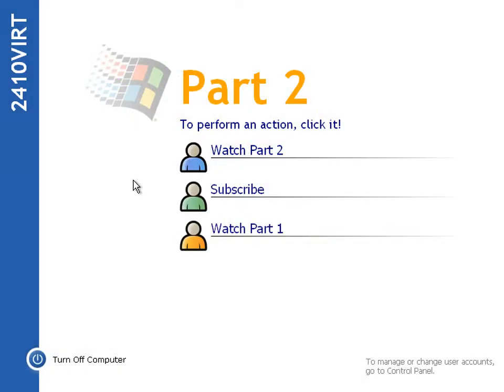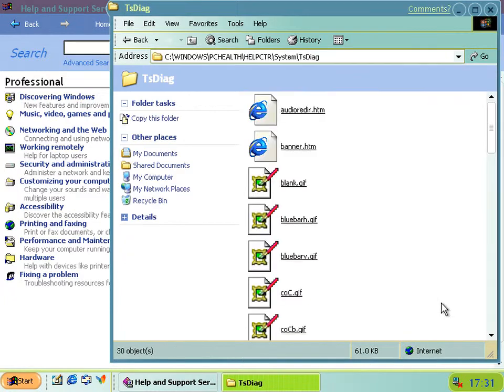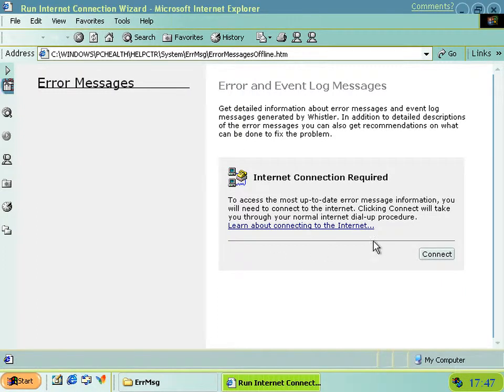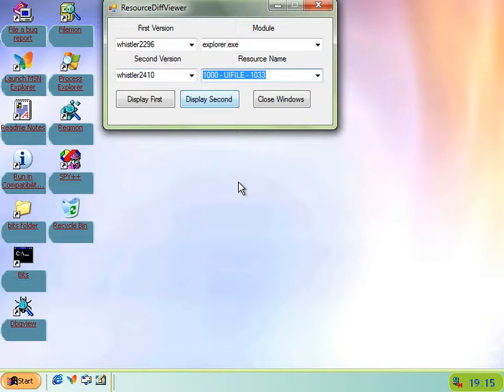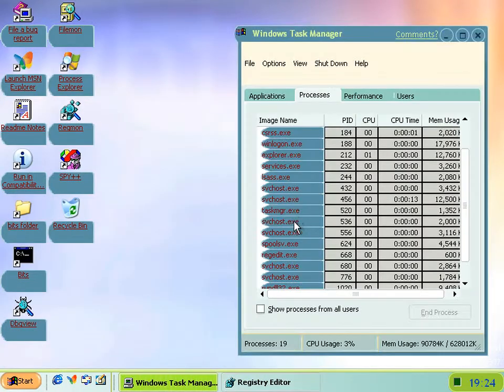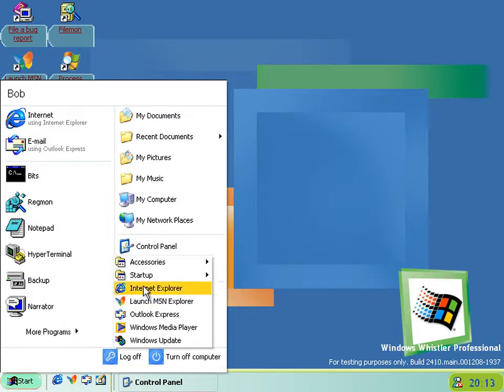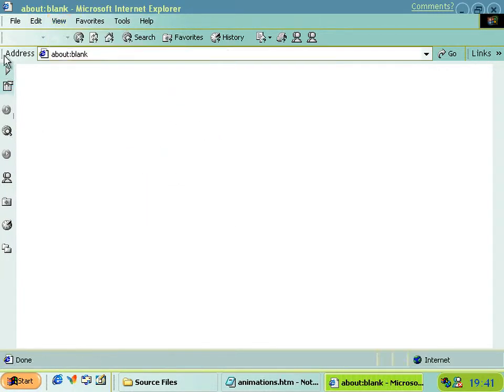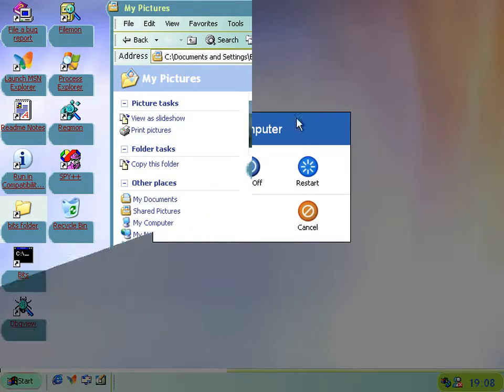What's New in Windows Whistler/XP Build 2410 Part 2 - Microsoftile Takeover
There's lots more stuff hidden away in the crevasses of build 2410, including a very weird Easter Egg! This bumper part 2 is filled to the brim with:

Broken runcompat
New help stuff - Broken content, Help centers mockup, and working Update center
Weirdest Easter Egg
More Hidden UI - this time its helpful
Return of an old friend - this build only!
Microsoft take back the accessibility utilities, and HyperTerminal
Personal - Professional help differences
Remote Desktop's new, but out of date lick of paint
Easily adding your own Explorer Bars from HTML + IE6's hidden Biohazard image
A mystery solved